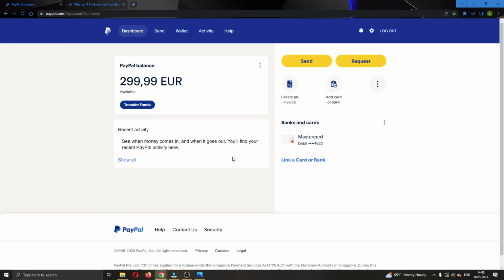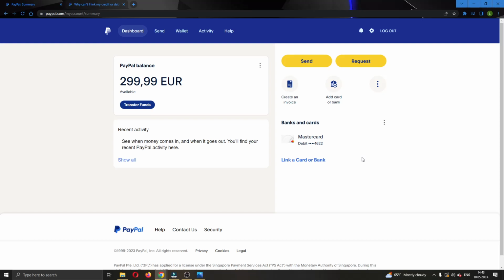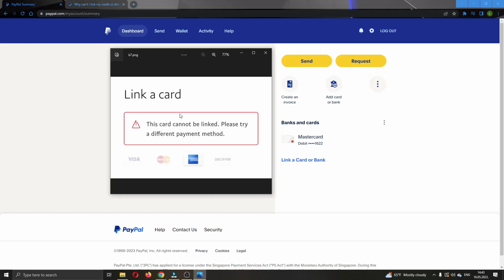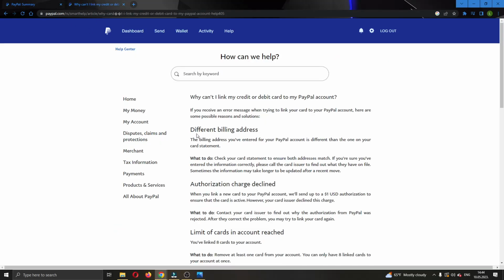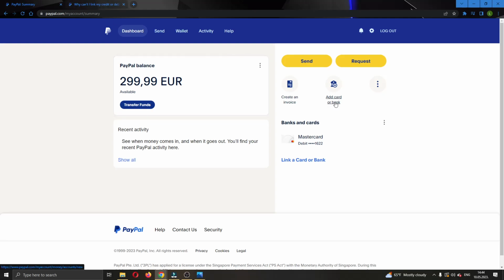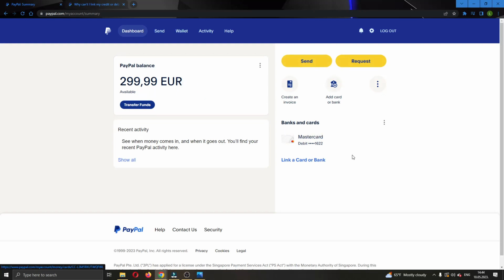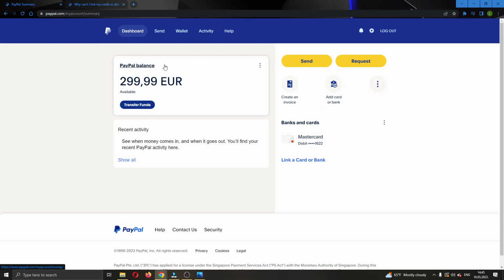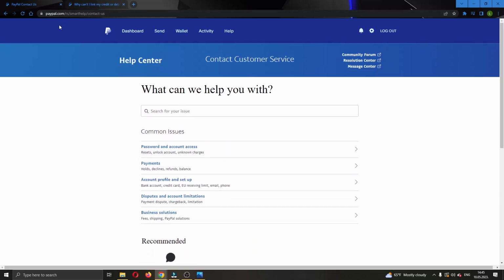How To Fix PayPal This Card Is Not Accepted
Today we talk about fix paypal this card is not accepted,your card was declined by the issuing bank,paypal card declined problem,paypal